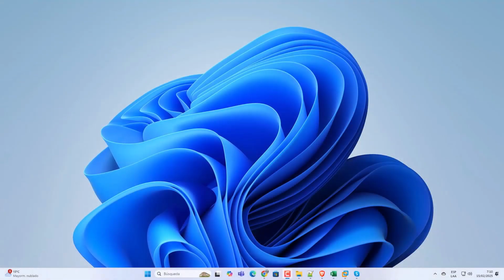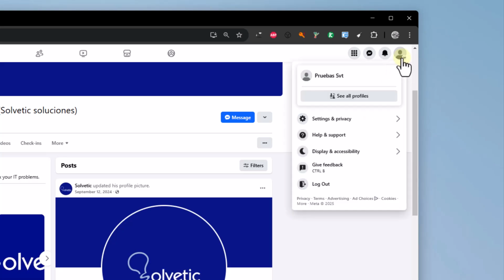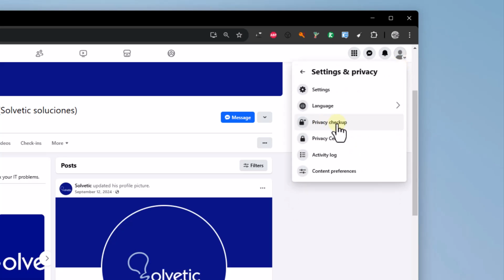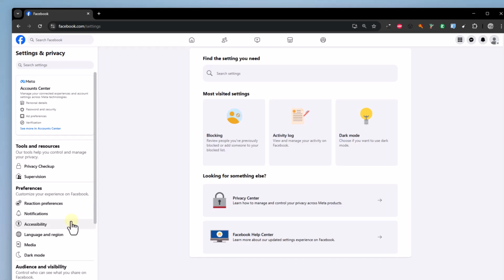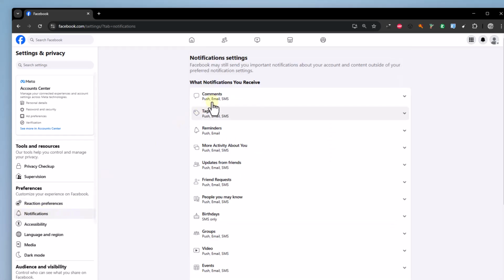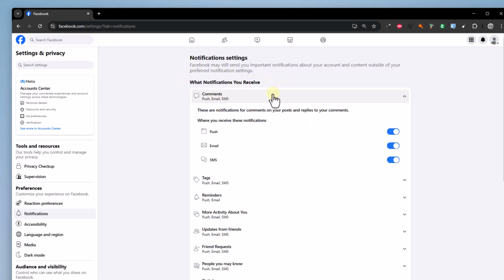Facebook Comment Notifications on Not Showing FIX ✅✅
Solvetic_eng video-tutorial ▶️ 𝗔𝗟𝗟 👉 Welcome to a new Solvetic video, where we focus on solving those issues that can affect your experience on social networks. This time we’ll show you how to fix the problem when Facebook comment notifications are not showing, something that can make you miss interactions or replies on your posts. We’ll guide you through the solutions to get your notifications working again so you stay up to date with all activity on your account. We’d really appreciate it if you leave us your questions or anything you need in the comments, and don’t forget to give us a like if this video has helped you, as it truly supports Solvetic a lot.